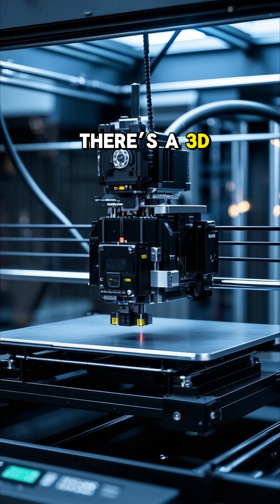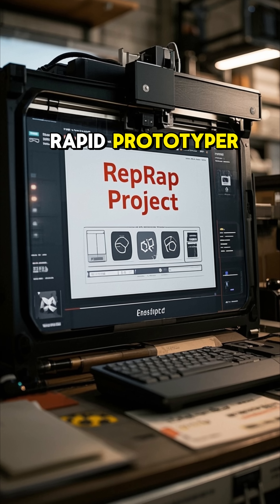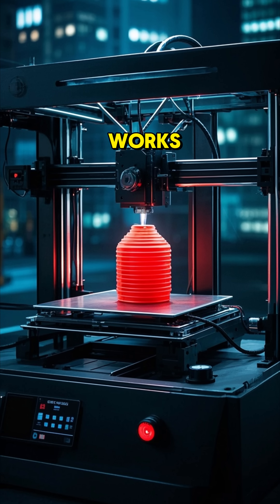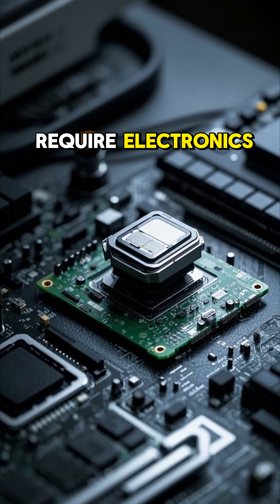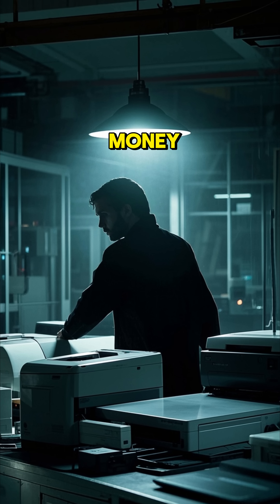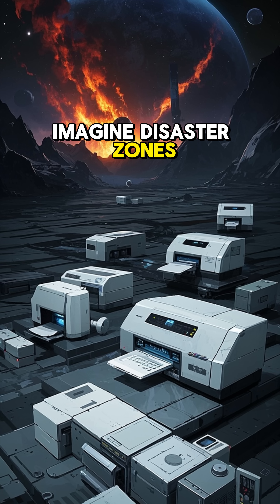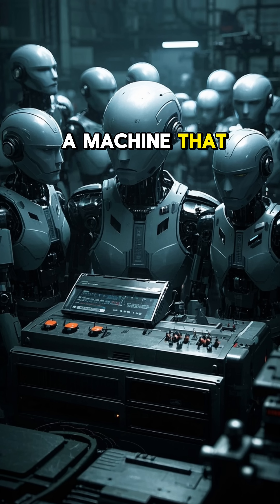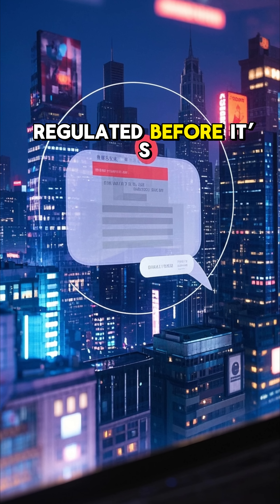This 3D Printer Can Print Itself?!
Meet the RepRap—a machine that can build another machine. Is this the future?